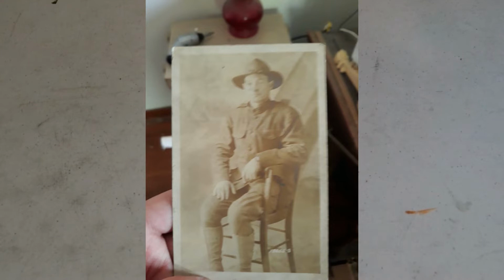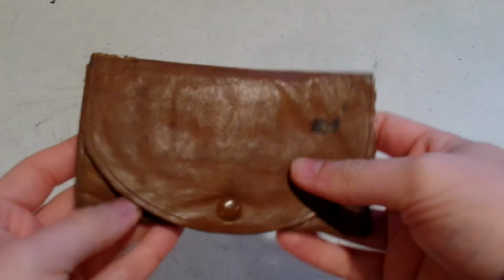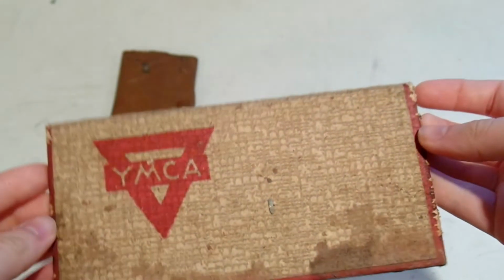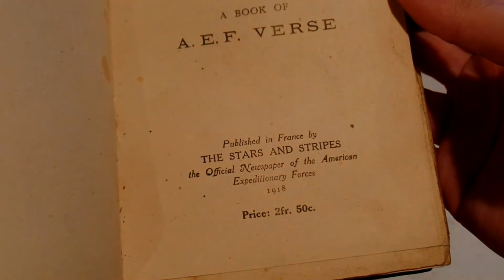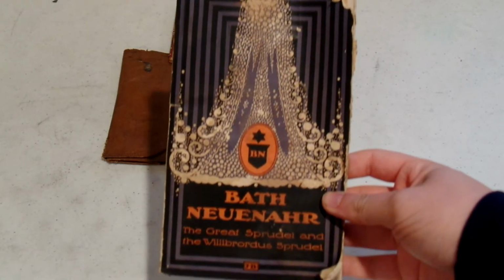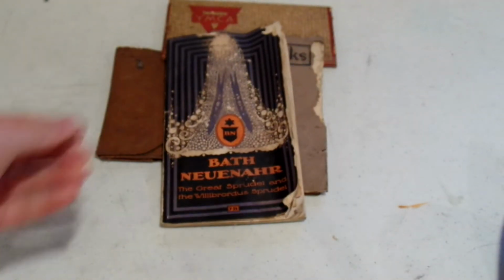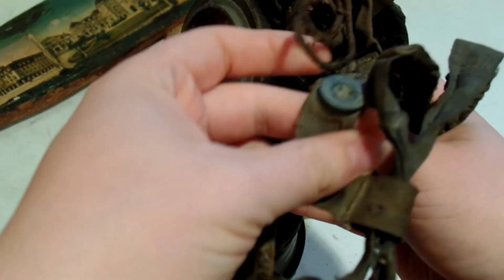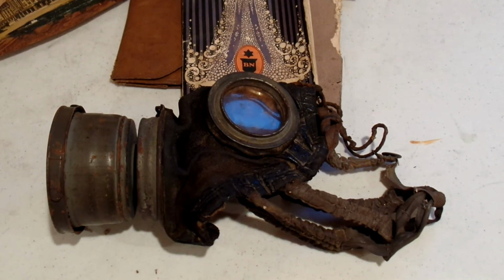WW1 Woodwork Finds!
In this video, we look at some woodwork finds from only a few minutes away from my home!  These items originally belonged to John Raymond Kintz a member of the 42nd Infantry Division, and were found in a sealed room under the basement stairs.  Items include a YMCA checkerboard, items from Neuenahr, Germany, a book of AEF poetry, and a WW1 German gas mask.